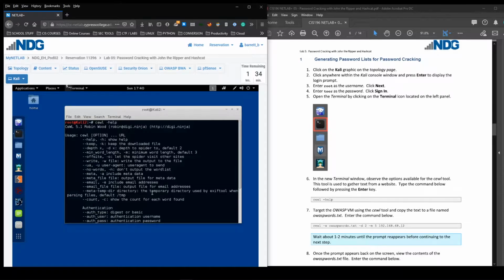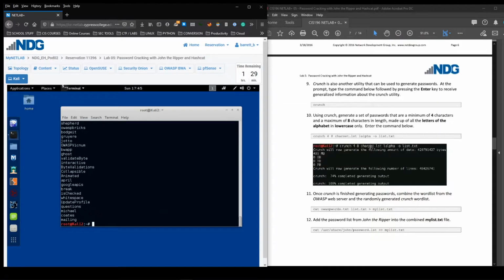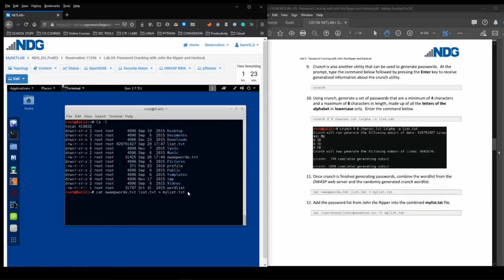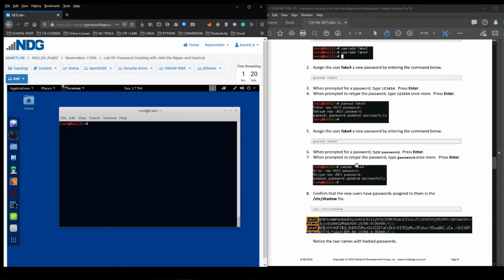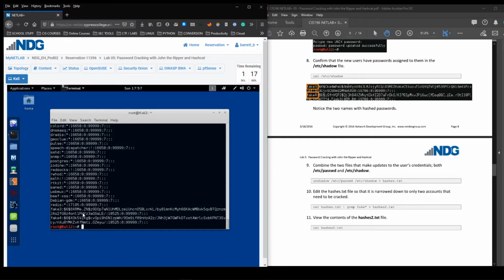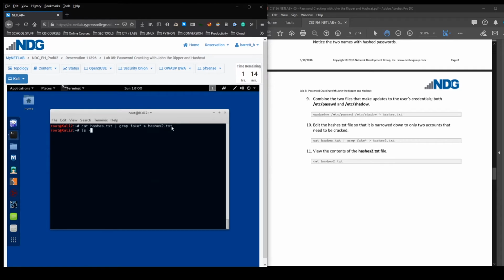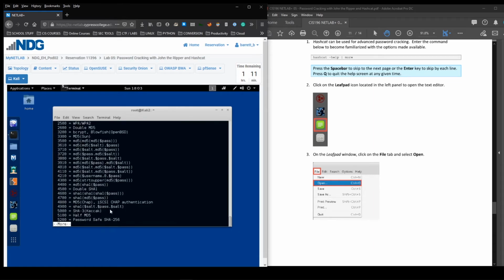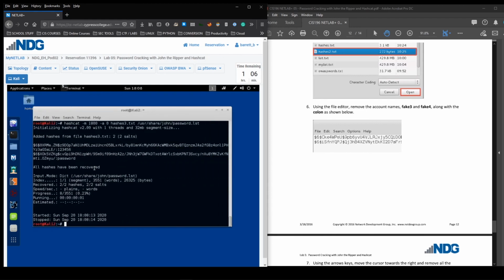Ethical Hacking - NETLAB+ 5 - Password Cracking with John the Ripper and Hashcat